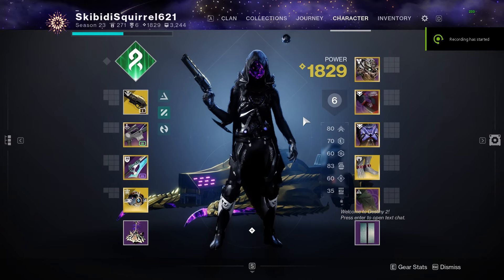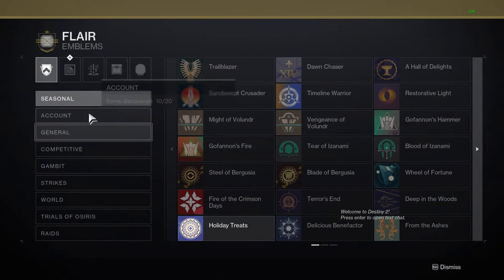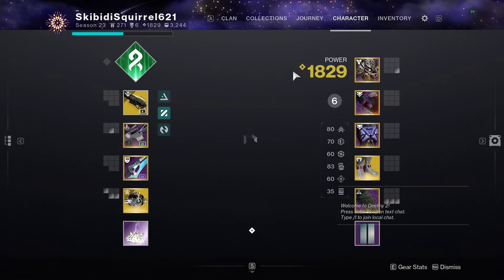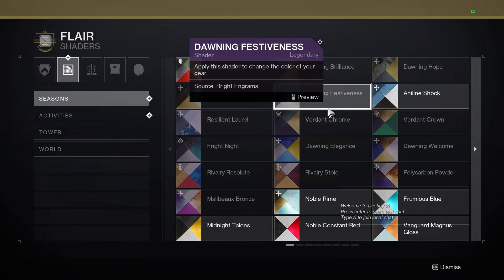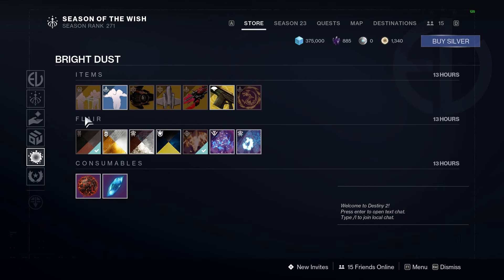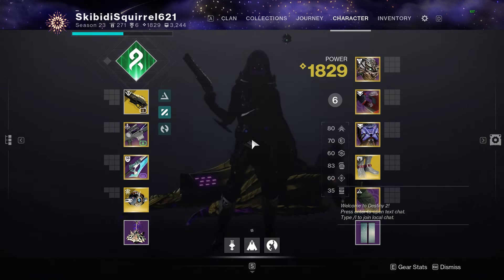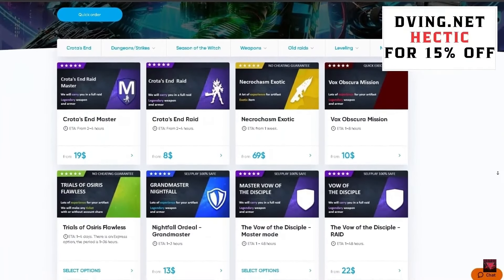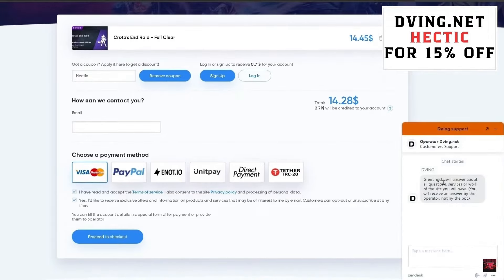Destiny 2: Major Final Shape Leak - NEW Subclasses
Destiny 2 LEAKS STRIFE INFO 3RD DARKNESS SUBCLASS - Leaks & News!

Destiny 2 Final Shape Strife Subclass is Coming (3rd Darkness Subclass)
the 3rd darkness subclass is coming in the final shape here is why